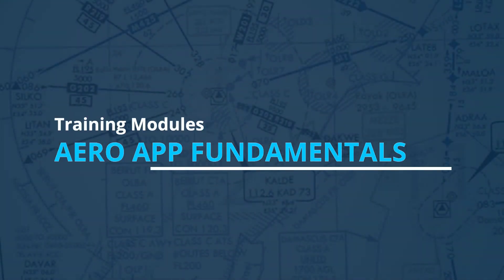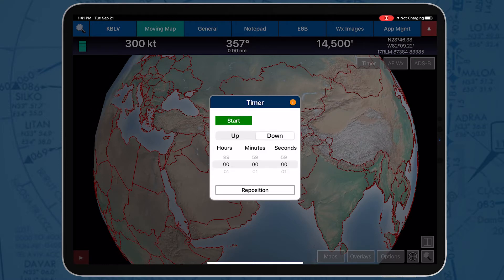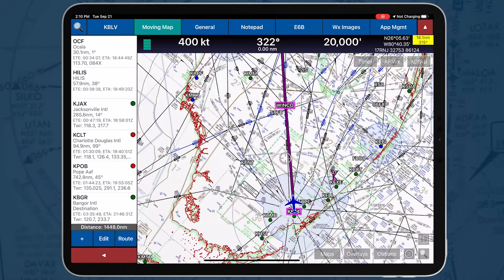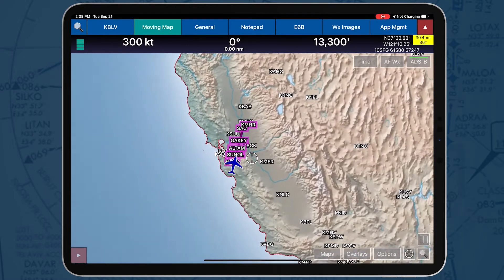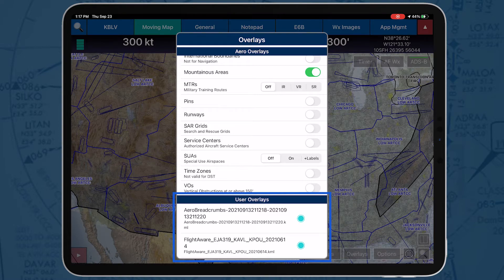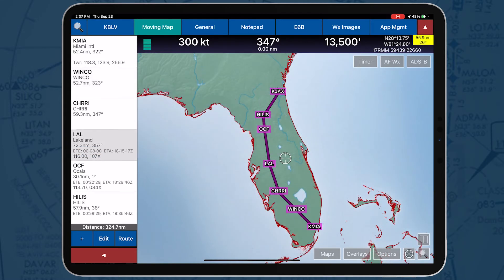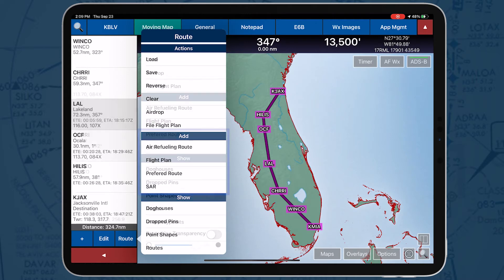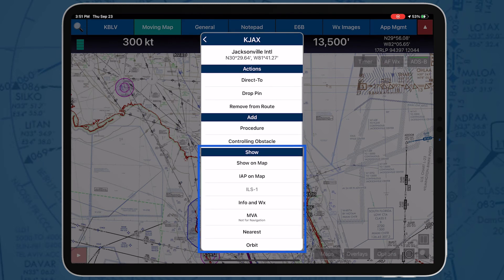Aero App Fundamentals Chapter 3: Aero App Features, Section 1: Overview of Moving Map Features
In this series of Aero App Fundamentals, this video will discuss the overview  of Aero App's Moving Map features.

Be sure to turn on your Post Notifications for more upcoming videos!

Webinars: aeroapp.info/wp-content/uploads/2021/06/Webinar-Schedule.pdf

Newsletters: aeroapp.info/wp-content/uploads/2021/07/Aeronautical-Dissemination-Newsletter-July-2021.pdf